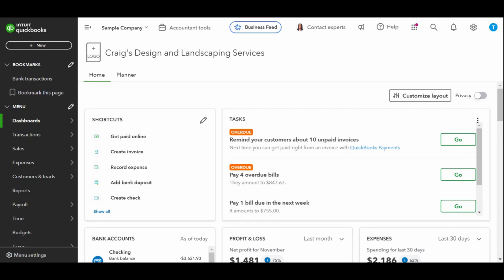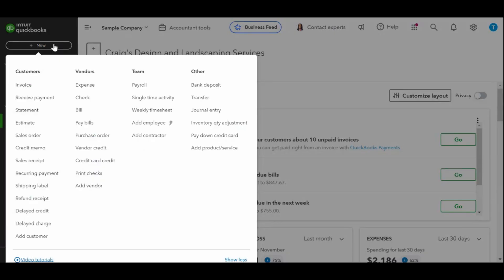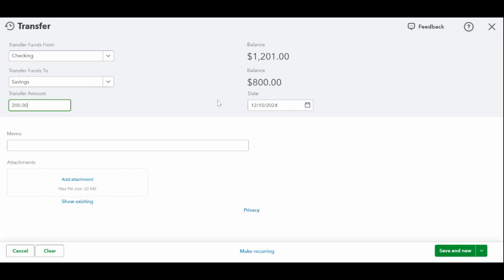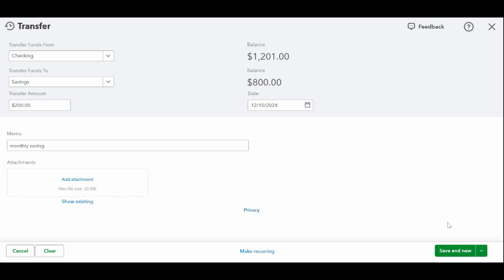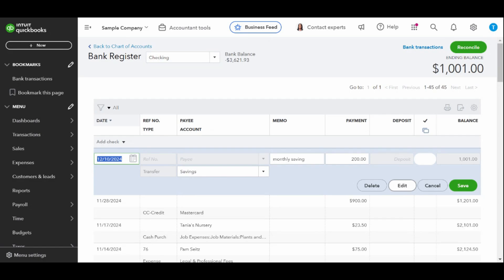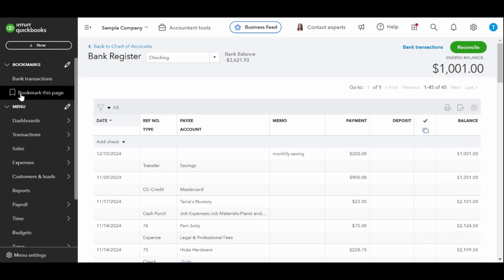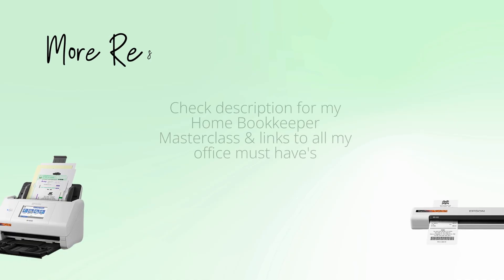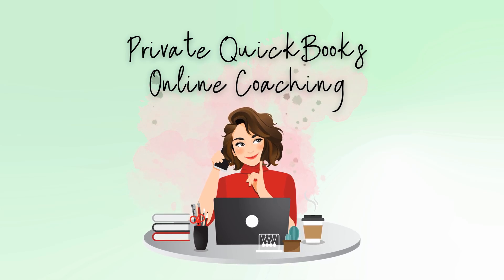How To Transfer Funds Between Bank Accounts in QuickBooks Online | QBO Tutorial | Home Bookkeeper